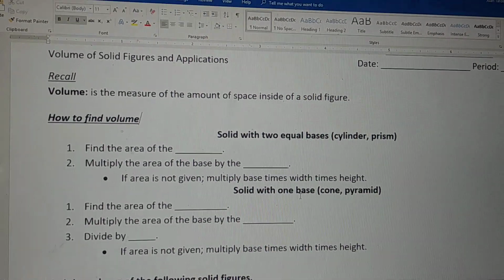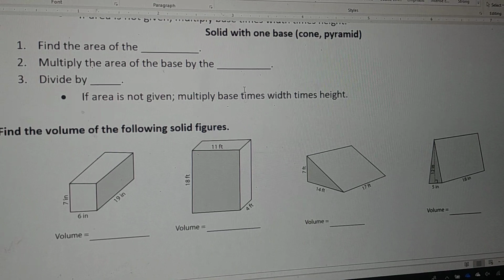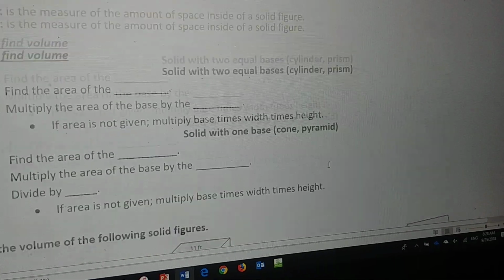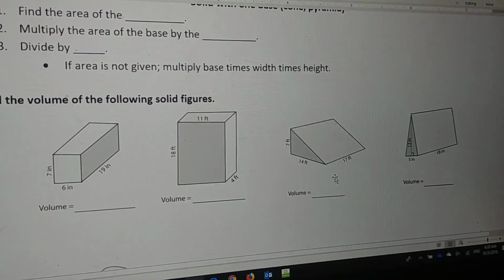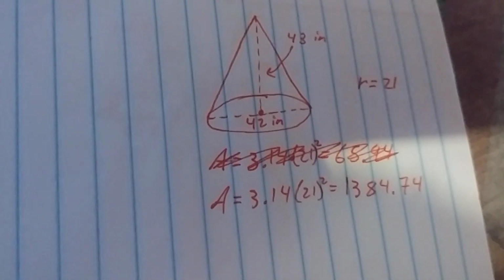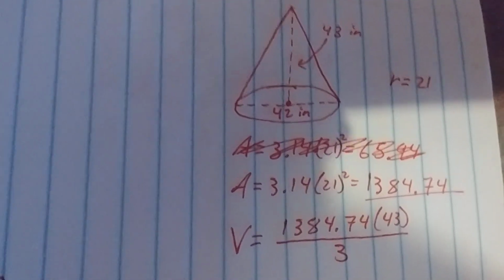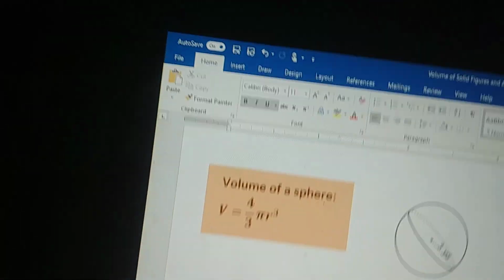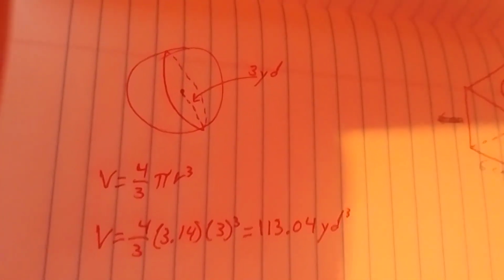Volume of Solid Figures and Applications (part 1)